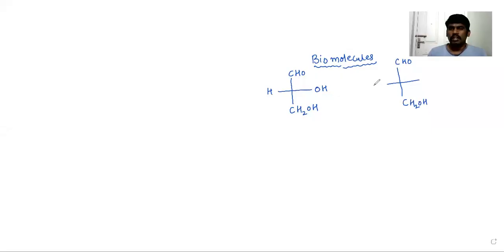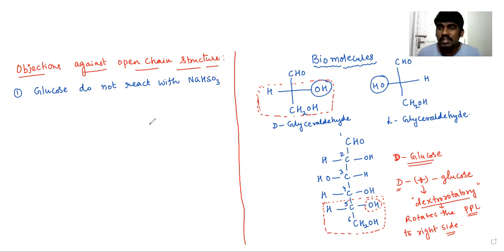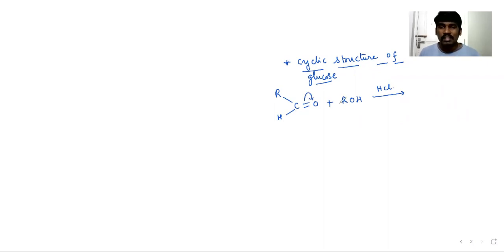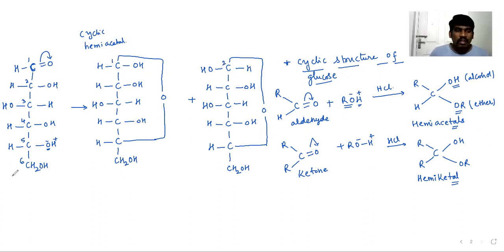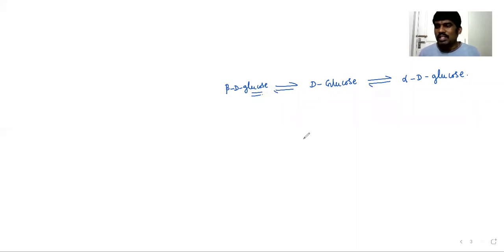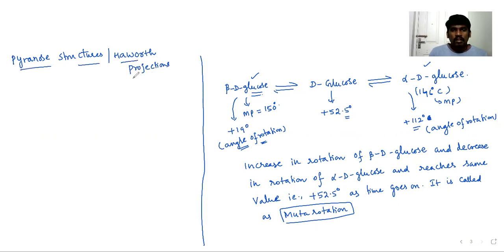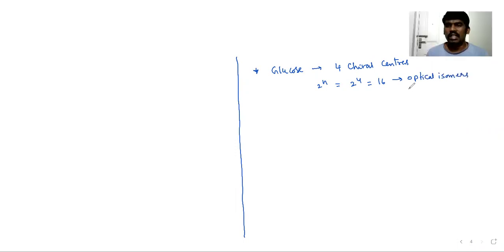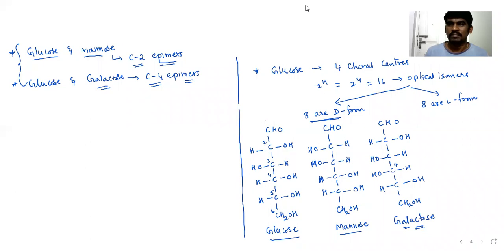Biomolecules part-3|Cyclic and pyranose structures of glucose|Class 12 chemistry|IIT/NEET/CET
In this video VKM SIR discuss about objections to open chain structure of glucose,cyclic structure of glucose,existence of alpha and beta forms of glucose,mutarotation,pyranose forms of glucose and Haworth structures of glucose.
haworth structures of glucose
pyranose forms of glucose
objections against open chain structure of glucose
alpha-d-glucose
beta-d-glucose